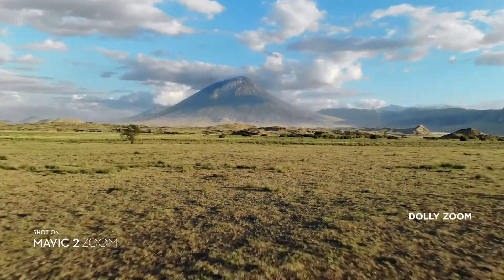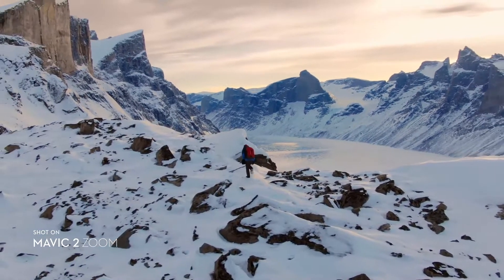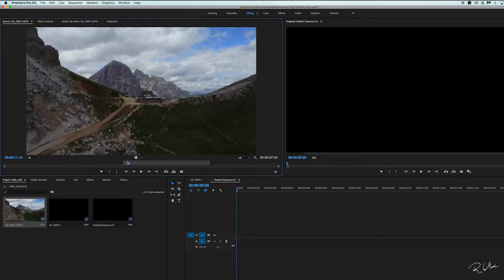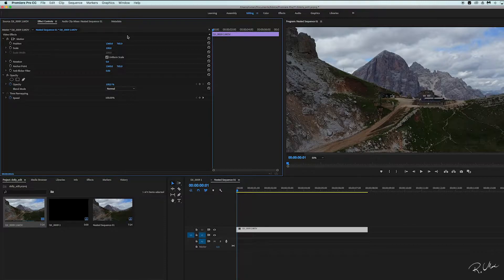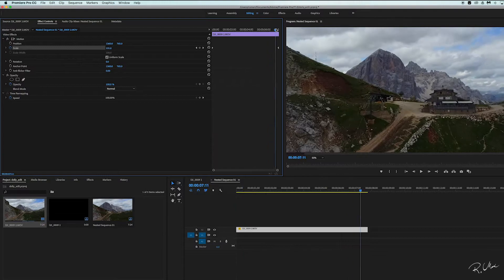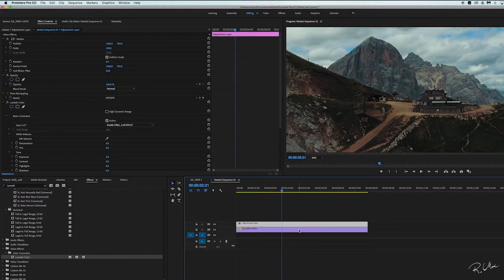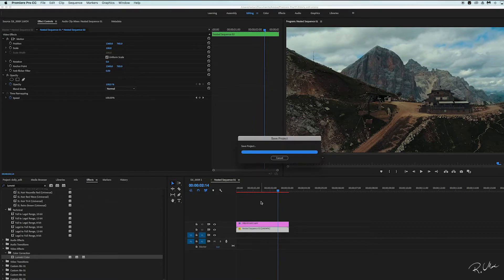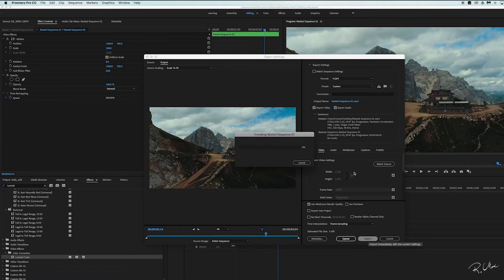How to fake Mavic 2 Zoom Dolly effect on any drone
Simple Premiere Pro tutorial of how replicate Mavic 2 Zoom Dolly effect on any drone you have :)

MY GEAR

My main Full Frame BIG camera
My 2nd crop backup SMALL camera
Best Full Frame Camera the money can buy
Best GoPro Ever
Cheaper but still great GoPro

LENSES:
Wide angle lens
Wildlife Lens
Cheaper wildlife lens
Portrait Prime 35 1.4
Lens everybody should have
Run and Gun Lens
Probabaly the best lens ever
Macro lens

VIDEO EQUIPMENT
Studio Mic
Vlogging Mic
Best Vlogging Tripod
Big tripod
My backpack

DRONES
My main drone
My 2ndary cheaper drone